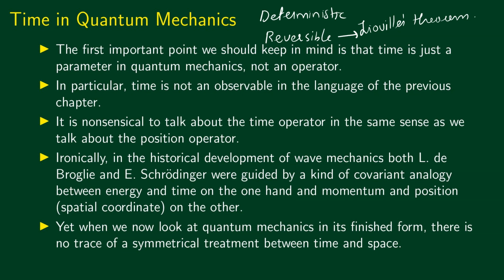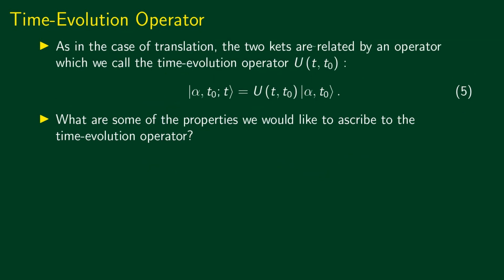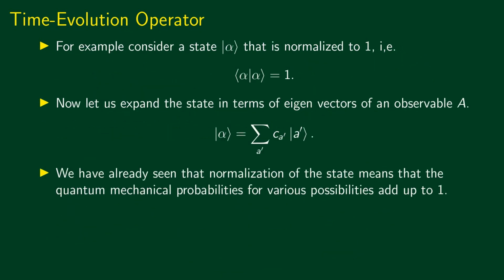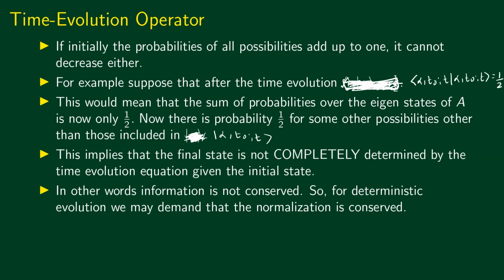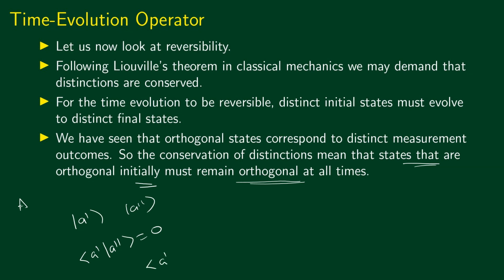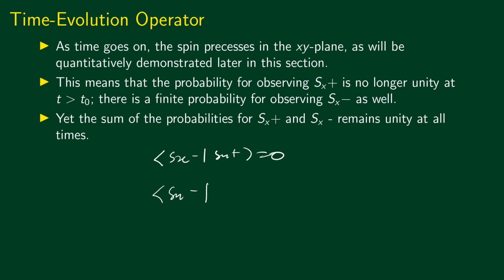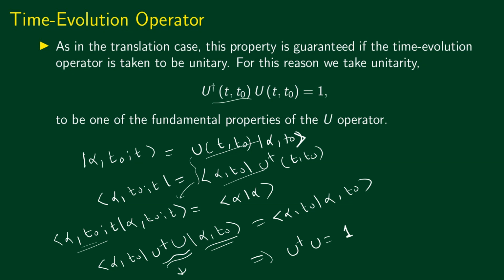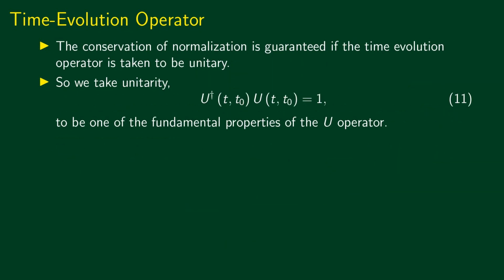2.02 Time Evolution in Quantum Mechanics - Unitarity.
Conservation of information: Determinism and Reversibility in Quantum mechanics. Unitarity.